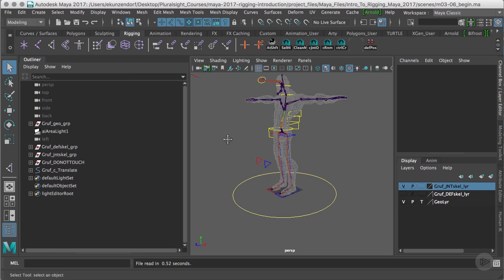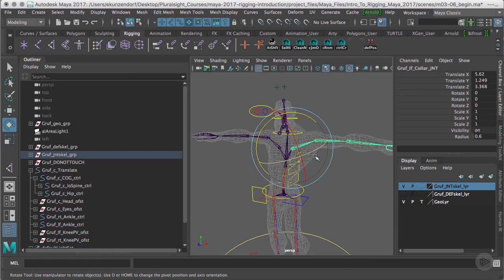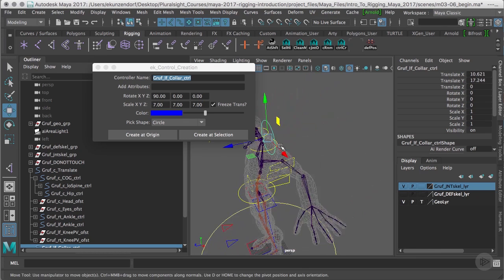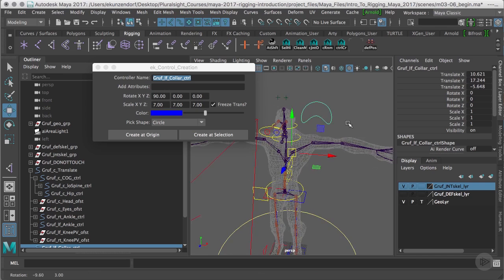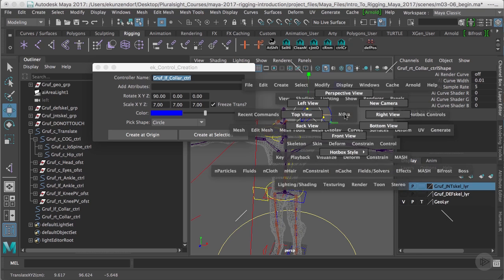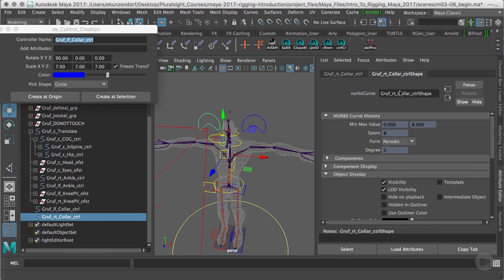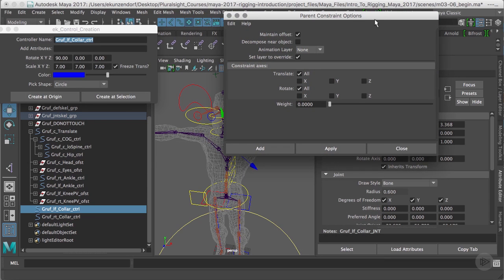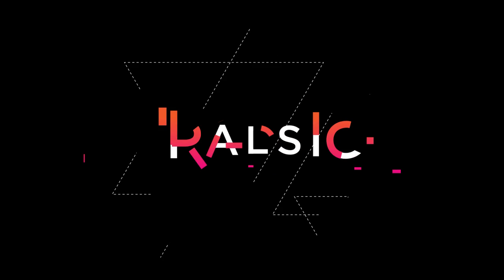Installing the Clavicle and Shoulder joints in Maya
In this excerpt from Pluralsight’s “Introduction to Rigging in Maya 2017” tutorial, we will create the rigging controls for a human shoulder.

5,000+ creative and tech training courses unlimited and online.